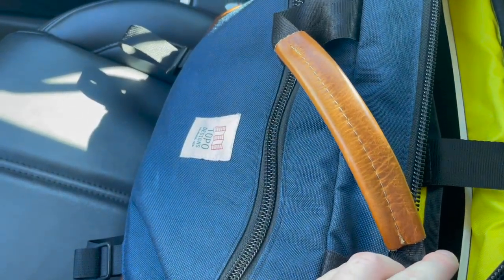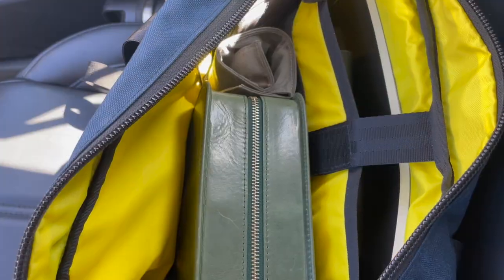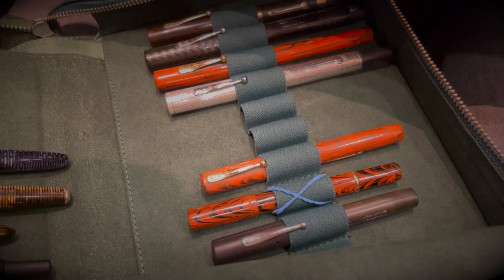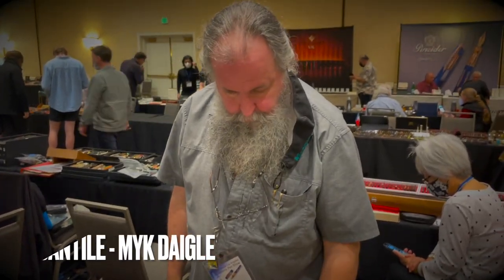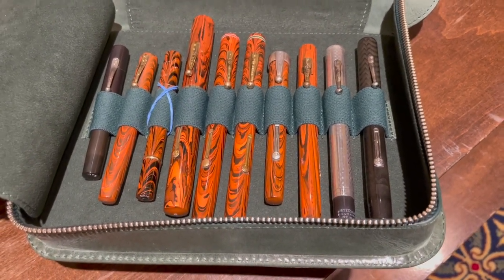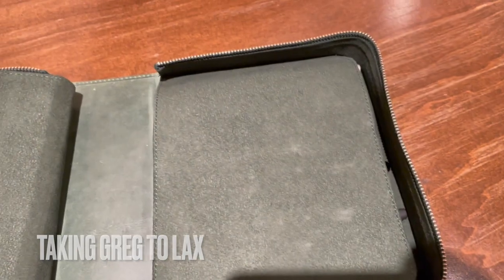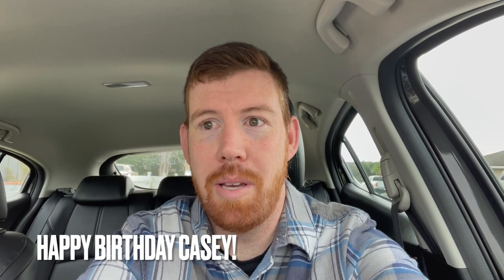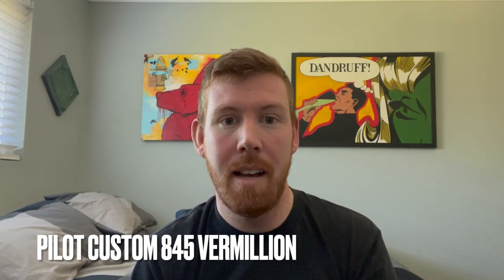LA International Pen Show 2022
In this video, you will watch me fail to vlog! But I did have a great deal of fun at the show! I spent a ton of time at Myk Daigle's table and I happened to purchase the most from him. Now that I have experienced a show, I know what to expect for the future! I am only getting better at this video making thing!

A big thanks to Greg Schiek, Matthew Greenberger, Troy Ringle, Scott Jones, Myk Daigle, David Garcia, Miss Marilyn Darling, Nik Pang, Ish Salleh, Jeff Hunter, and many many more for all of the fun times!

0:00 - Intro
0:39 - Thursday
3:34 - Friday
6:33 - Saturday
9:52 - Sunday
13:27 - Outro